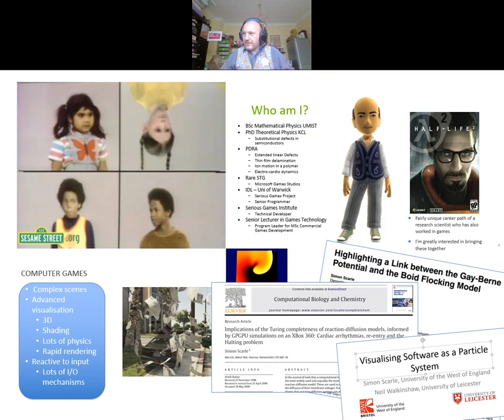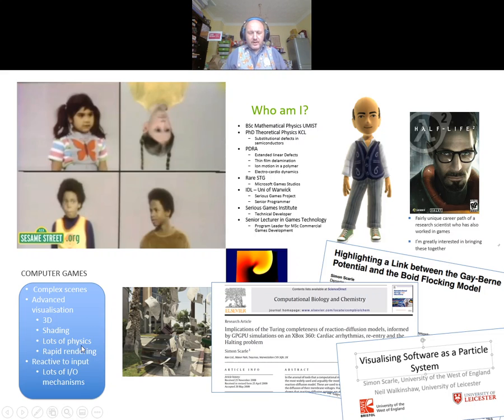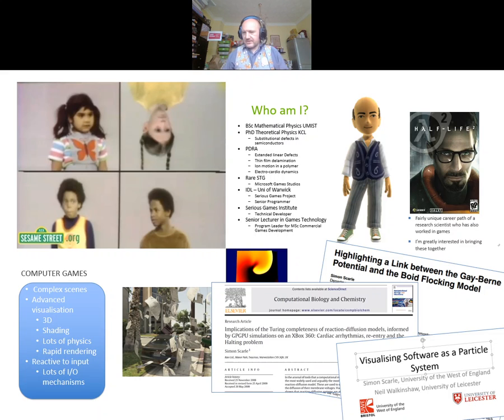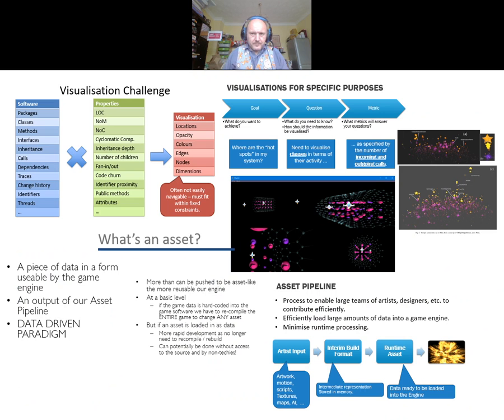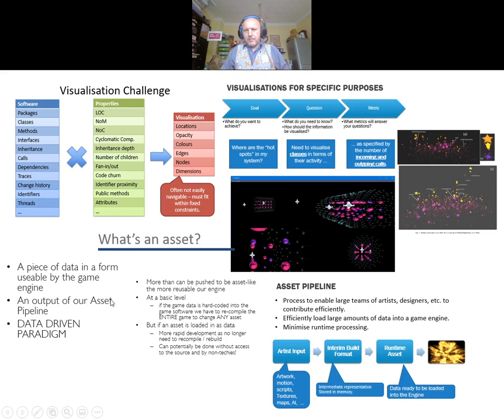Use of Games Technology for Nano-Molecule Visualisations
Presented as an e-poster for the NanoTec20 Conference:

Video / Computer games are now a major force not just in technology but also culturally. Meaning that not only is a great deal of easily accessible methods for the display of complex graphics but also a great awareness of the control systems for computer games.
This poster will describe on-going work to produce a range of nano-molecule visualizations using a range of games technologies, including: Game Engines, Virtual Reality, Split-screen multiplayer view, games controllers, Looking Glass 3D screens, Leap Motion and Kinect.
We will also discuss how the use of more fundamental games’ development techniques such as the Games Asset Pipeline as well as the use of off-shelf Game Engines (i.e. UNITY & UNREAL), can allow for the creation of easily accessible visualisation workflows.